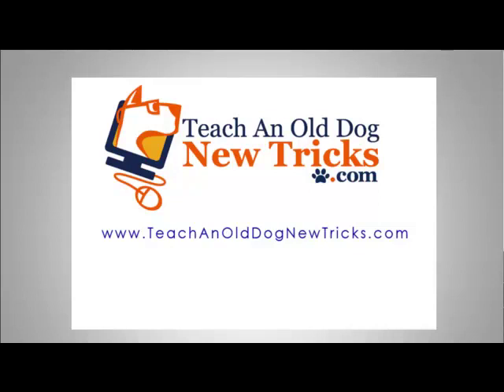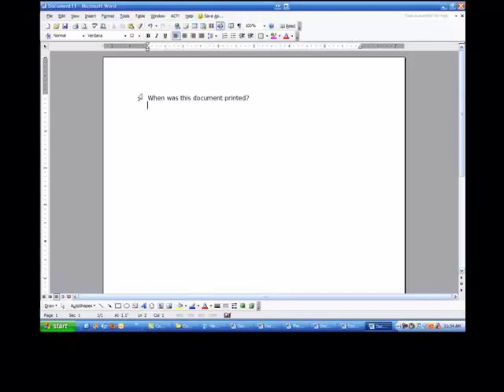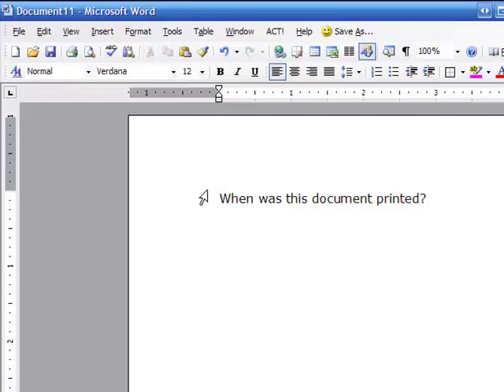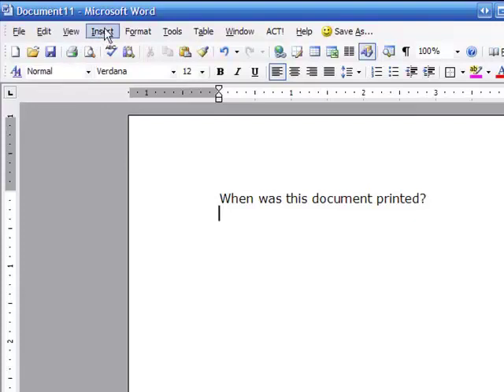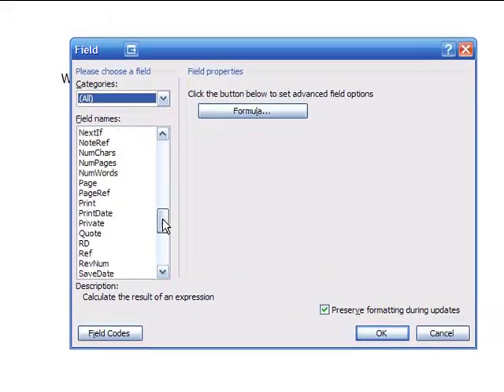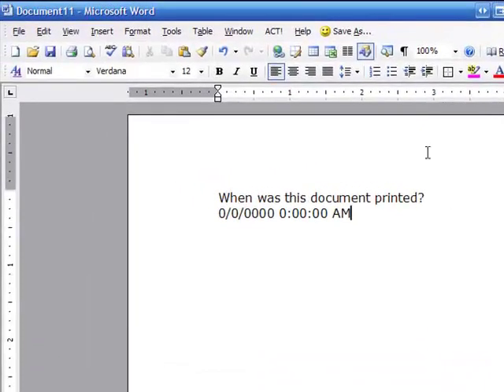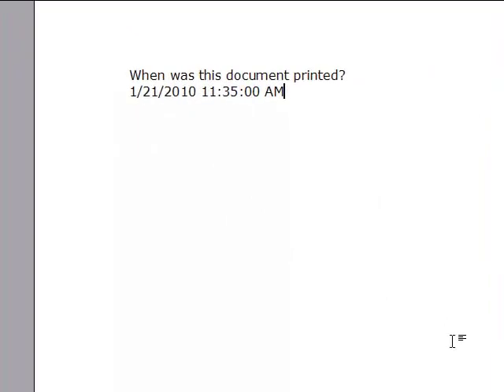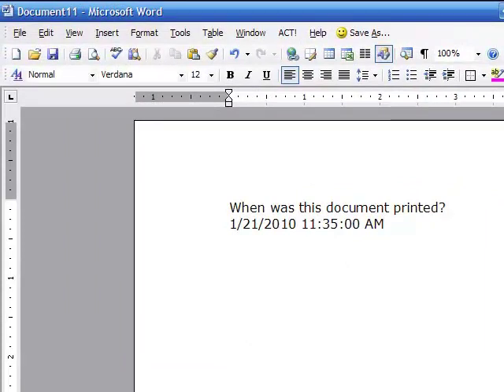Microsoft Word 2003 Tips and Tricks Tip 11: Document Print Date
for more than 60 hours of Free Computer Training